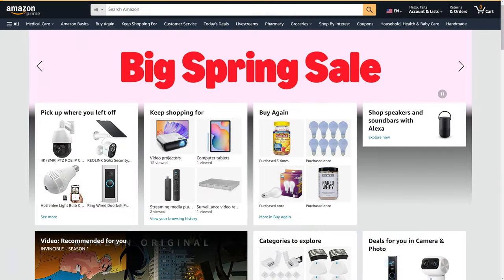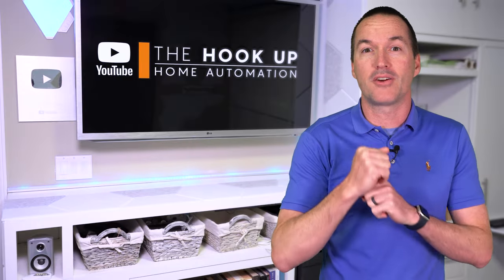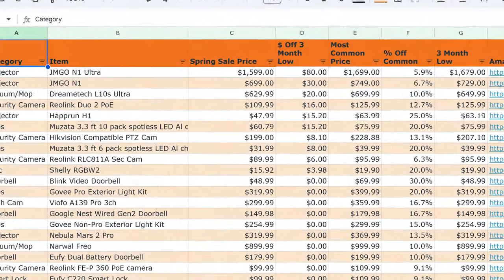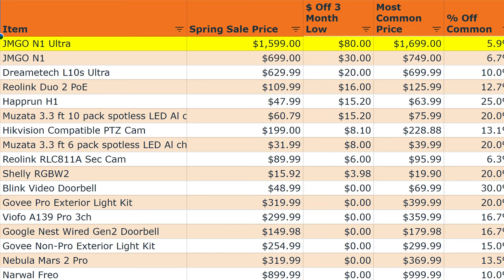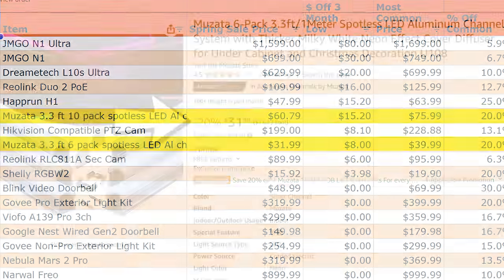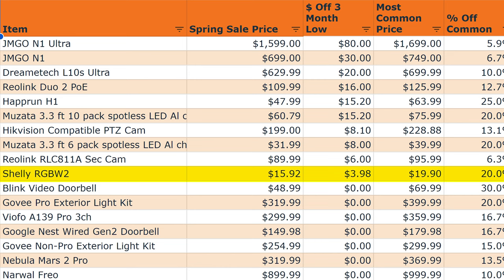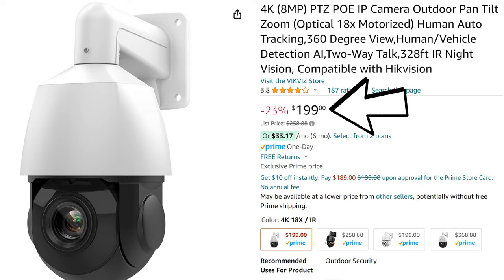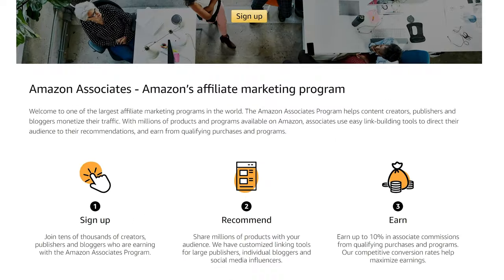Amazon's Spring Sale - UPDATED Spreadsheet of Deals!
We've kept track of historical prices so you can sort the deals from the non-deals.

Robotic Vacuums:
Dreametech L10S Ultra

Projectors:
JMGO N1 Ultra
Happrun H1

LED Stuff:
Aluminum Channels
Shelly RGBW2

Security Cameras:
Reolink RLC811A
Reolink Duo 2
Vikviz Hikvision Compatible PTZ

AmazonCA Links:
Dreametech L10S Ultra
Happrun H1
Aluminum Channels
Reolink RLC811A
Reolink Duo 2

AmazonUK Links:
Dreametech L10S Ultra
Aluminum Channels